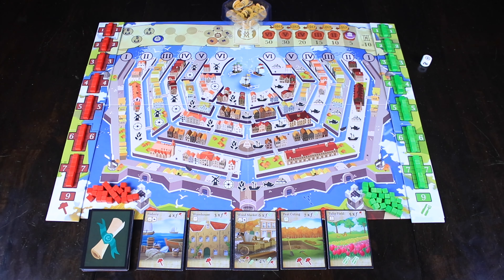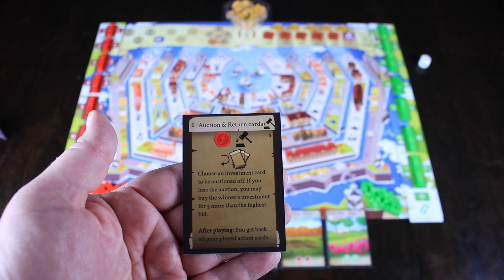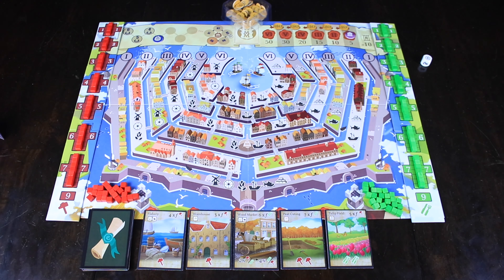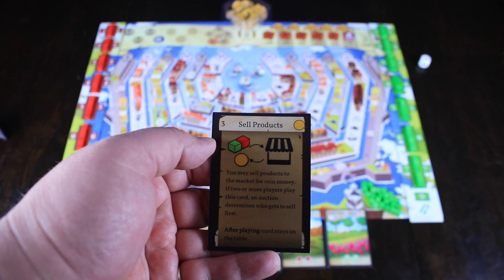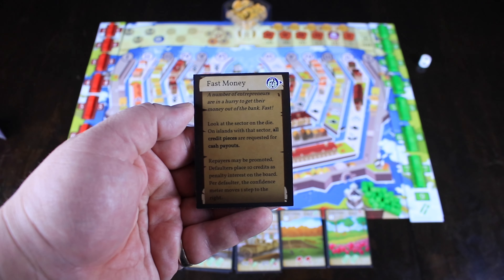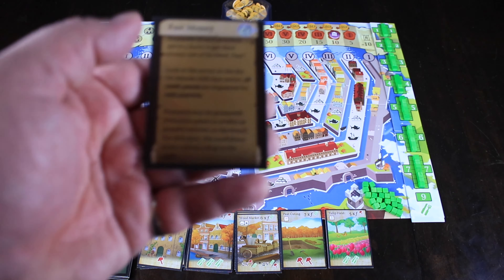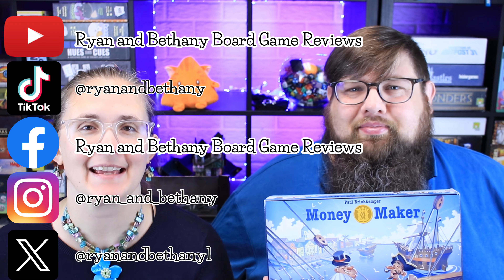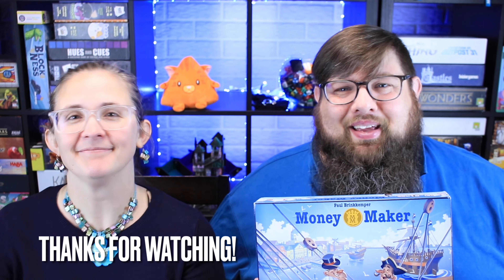Money Maker Review!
Today, we talk about Money Maker! This is essentially a banking simulation where players use credits to their bank as currency, while trying to diversify their investments so they can pay back their credits to different industries when needed.

Facebook.com/ryanandbethany
Instagram.com/ryan_and_bethany
Twitter.com/ryanandbethany1
Boardgamegeek.com/blog/8390/pounds-and-inches